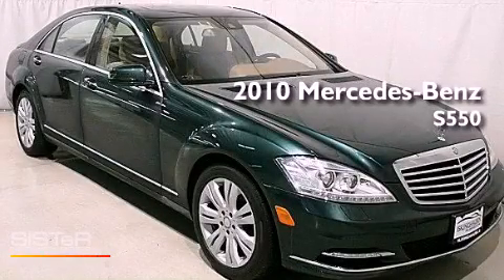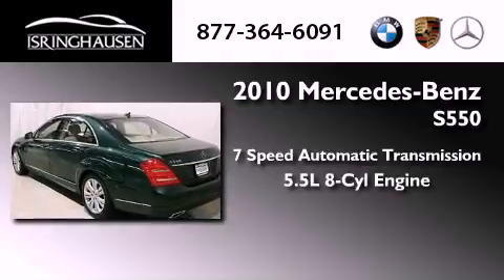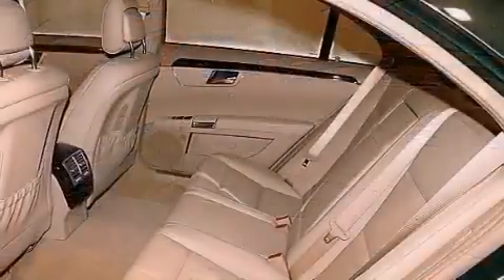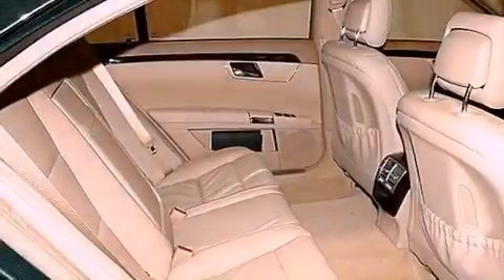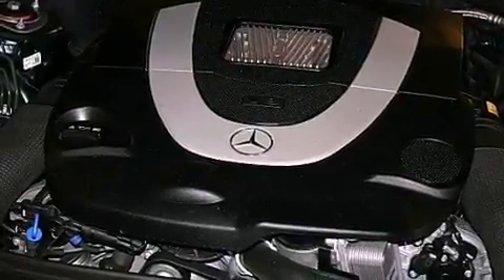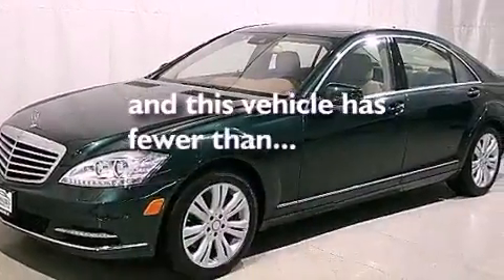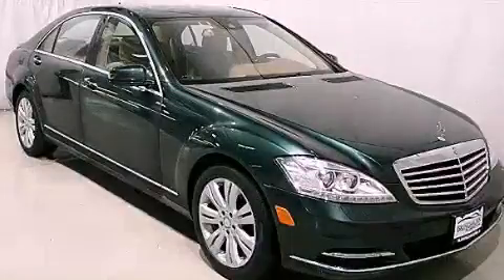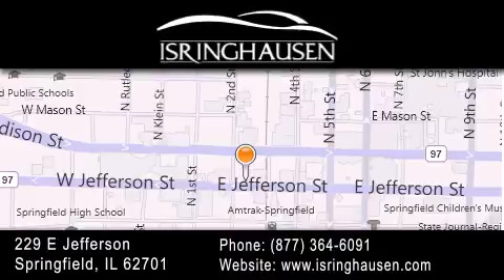2010 Mercedes-Benz S550 Peoria IL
Year : 2010
 Make : Mercedes-Benz
 Model : S550
 Engine : Gas V8 5.5L/333
 Trans . : Automatic
 Exterior : Jade Green Metallic
 Miles : 9,616
 Interior : Cashmere/Savanna
 Stock : 295373A

 2010 Mercedes-Benz S550 Springfield IL